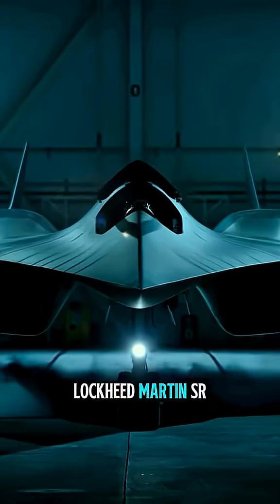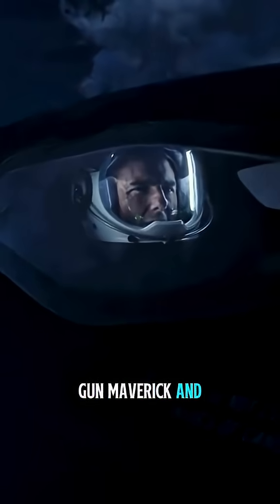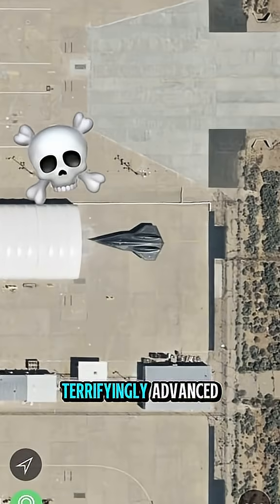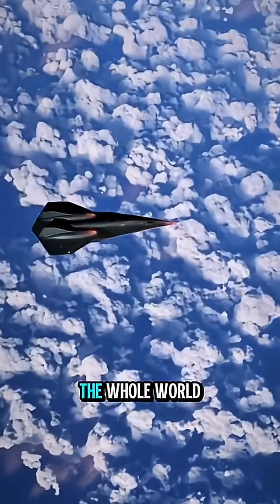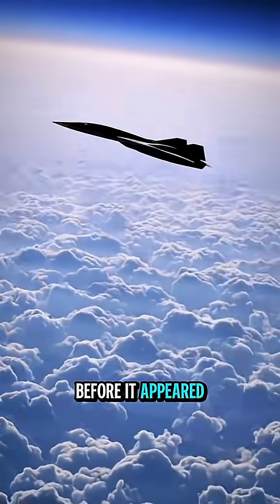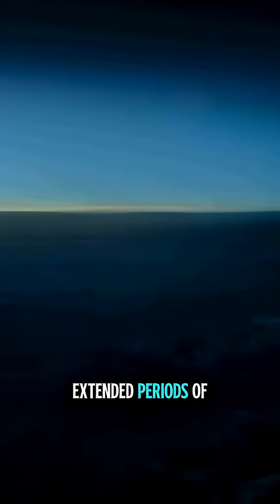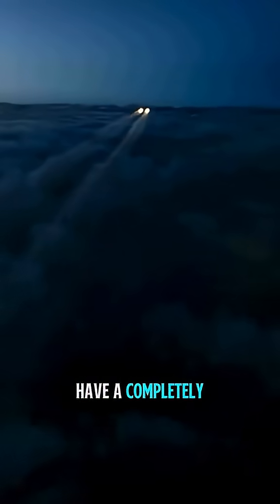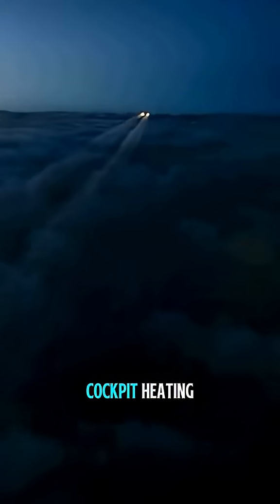Why SR-71 Blackbird is so advanced!?! 👀